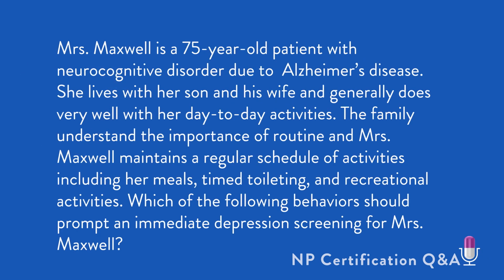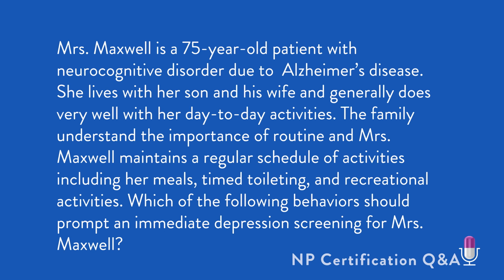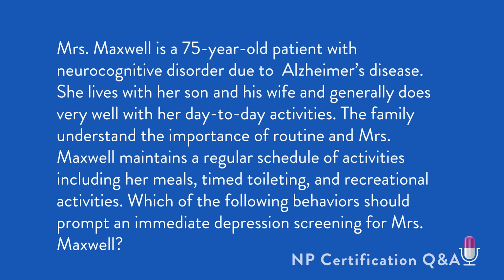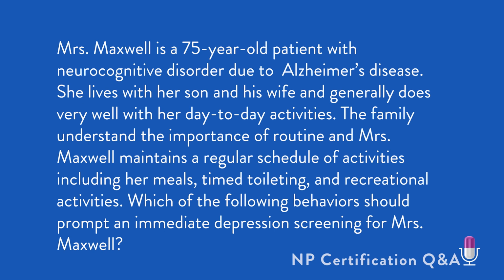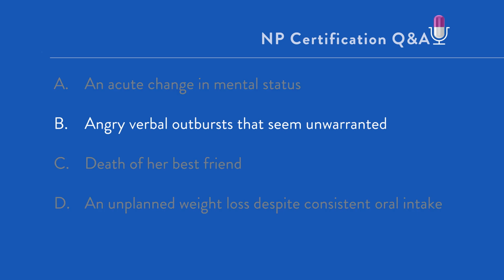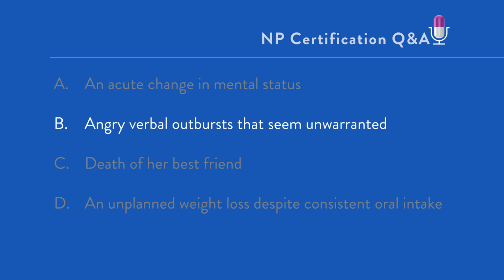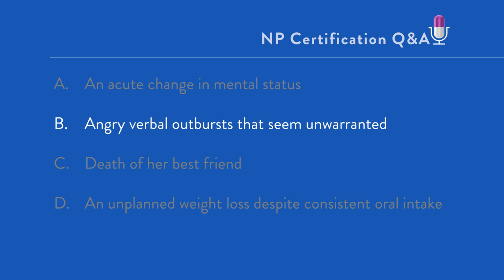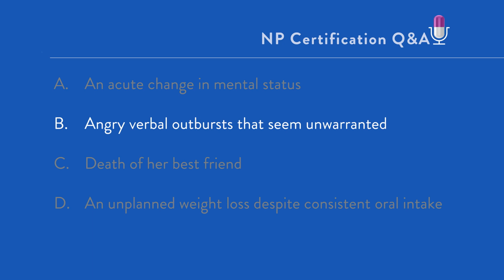Alzheimer's + Behavior changes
Mrs. Maxwell is a 75-year-old patient with neurocognitive disorder due to  Alzheimer’s disease. She lives with her son and his wife and generally does very well with her day-to-day activities. The family understand the importance of routine and Mrs. Maxwell maintains a regular schedule of activities including her meals, timed toileting, and recreational activities. Which of the following behaviors should prompt an immediate depression screening for Mrs. Maxwell?

A. An acute change in mental status

B. Angry verbal outbursts that seem unwarranted

C. Death of her best friend

D. An unplanned weight loss despite consistent oral intake